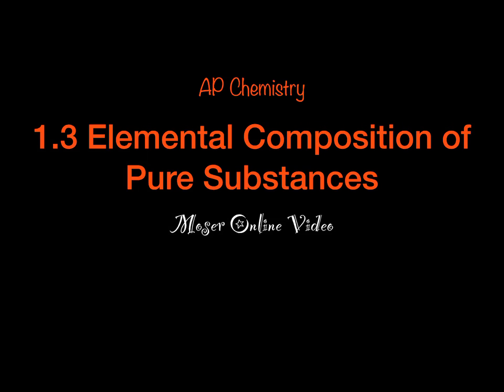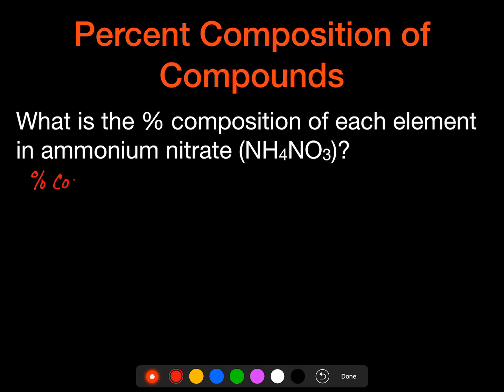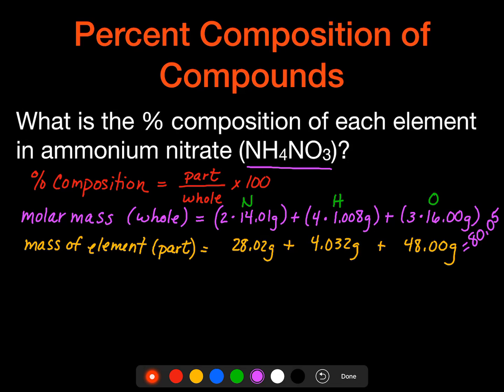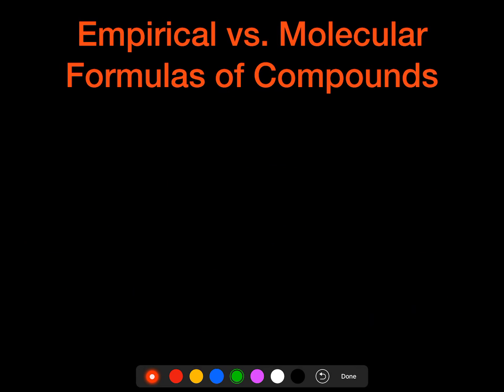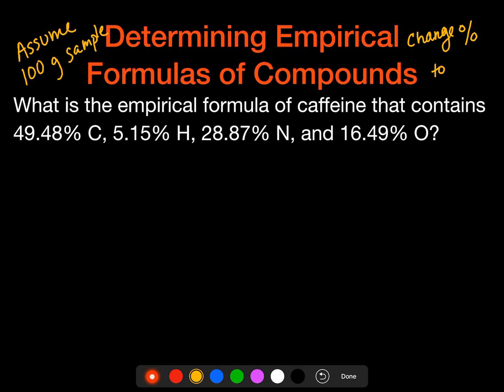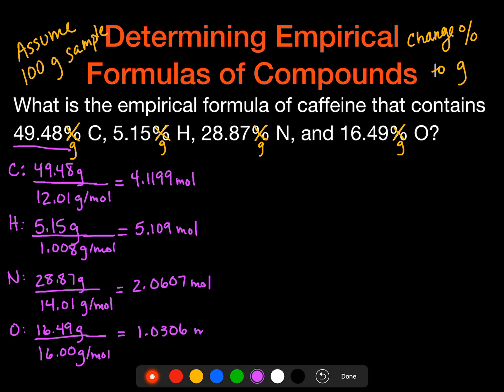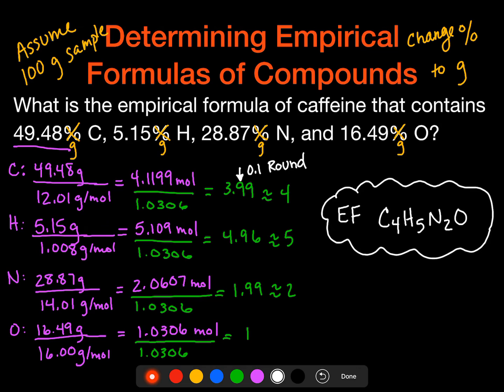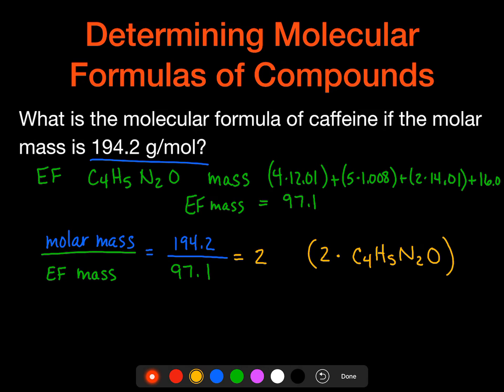1.3 Elemental Composition of Pure Substances